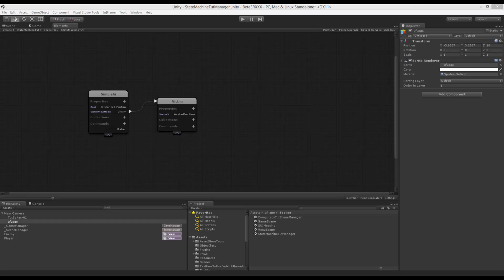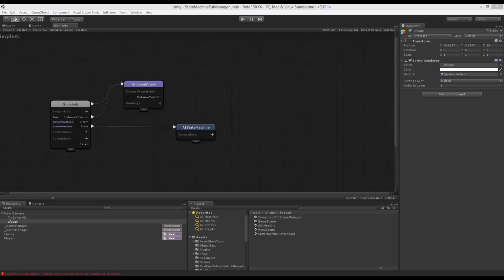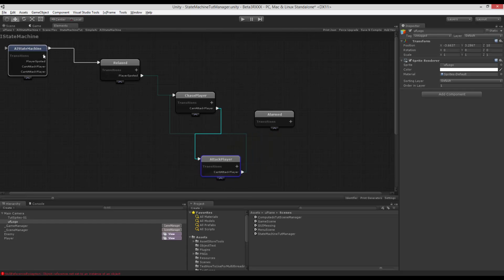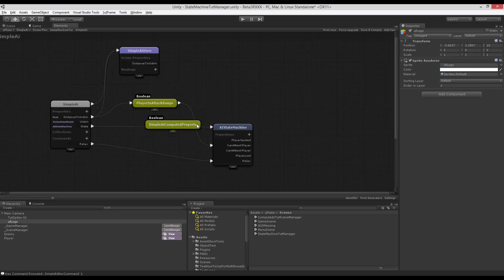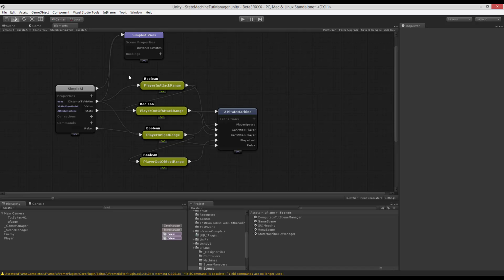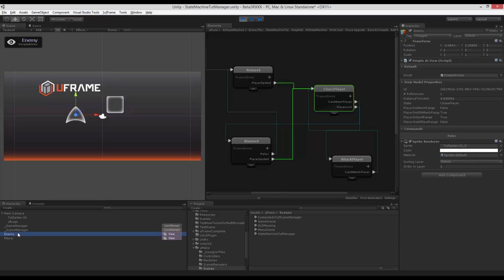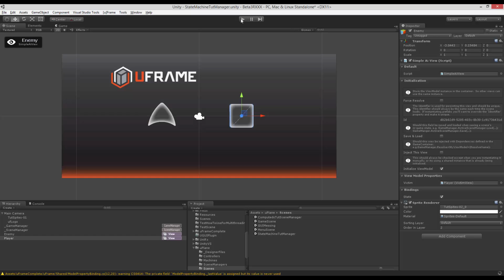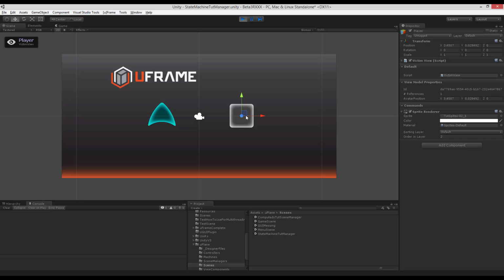uFrame 1.5 - Reactive State Machines